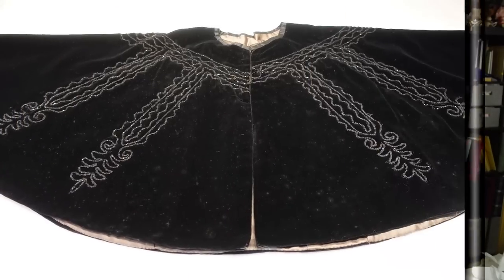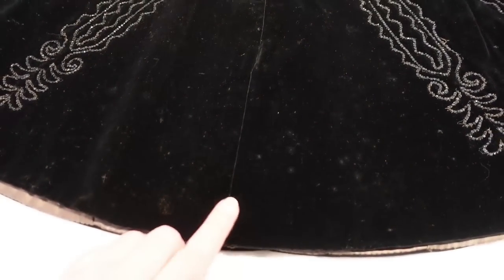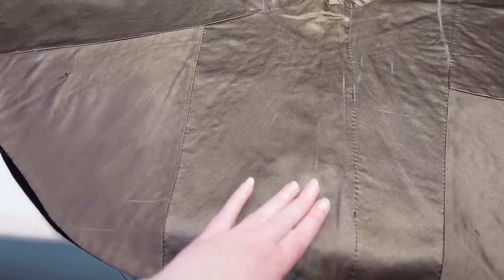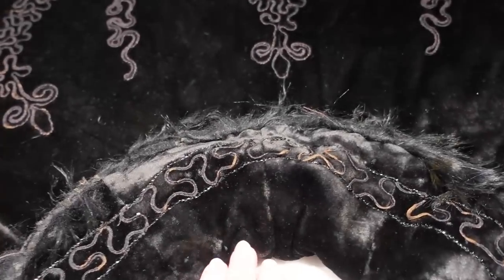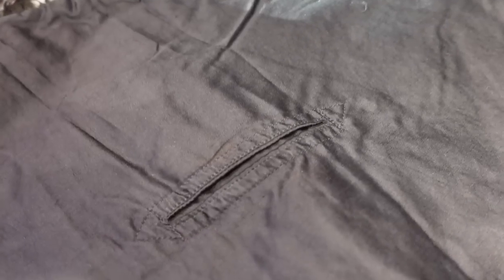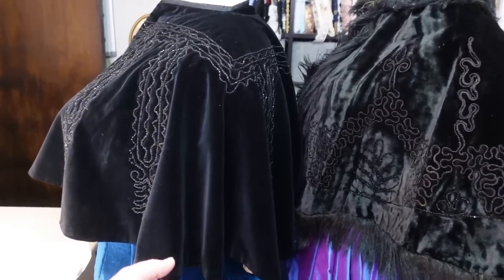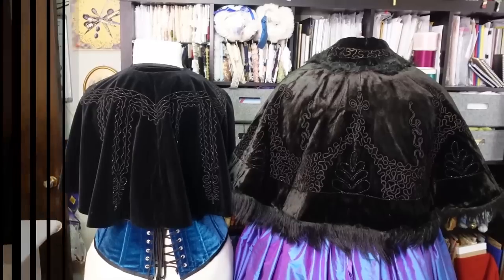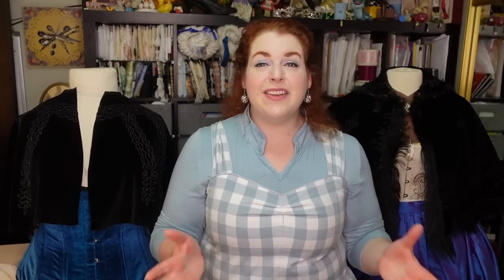A Tale of Two Capes -- Half-circle vs Full-circle capelets -- What's the difference?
Today we're taking a look at two capes from the late Victorian or early Edwardian period -- between the 1890s-1900s -- and seeing what the difference is in construction and drape of a half-circle versus a full-circle capelet. How are they made, what materials were they made of, what embellishments were used, and how they drape when worn.

These are two velvet capelets that have been in my antique collection for many years. If you want to see more of my antique clothing collection, check out this playlist